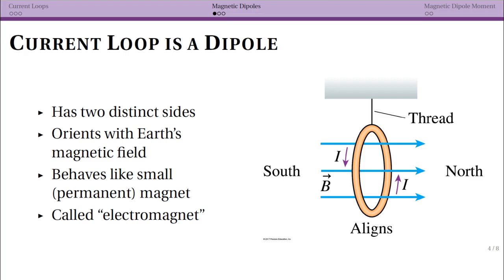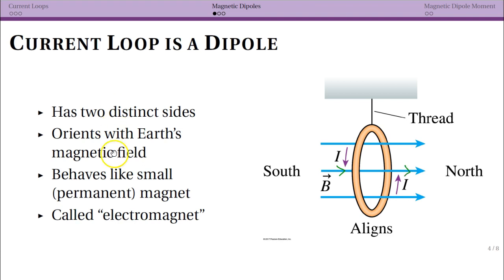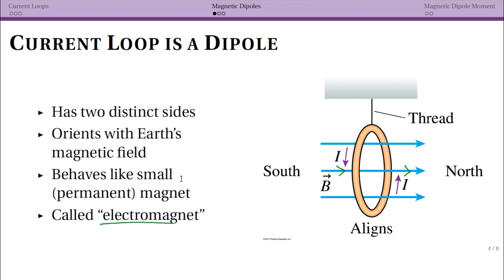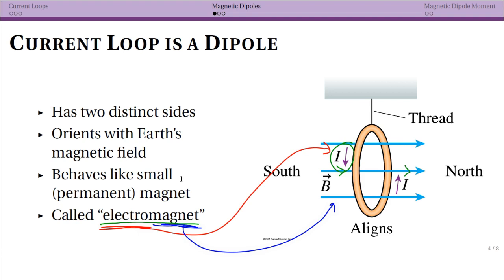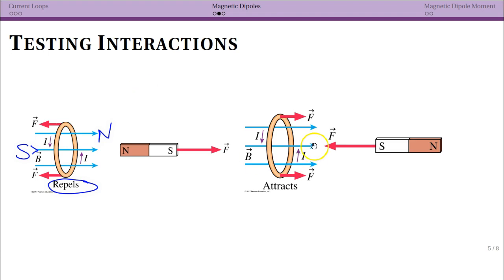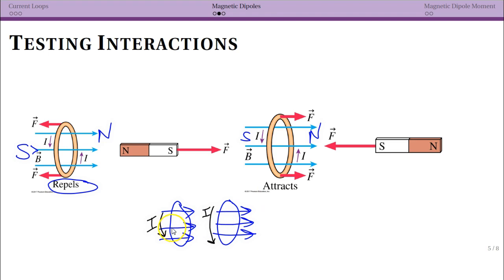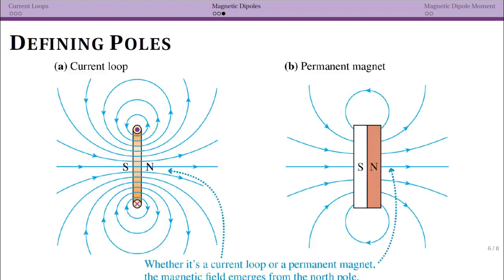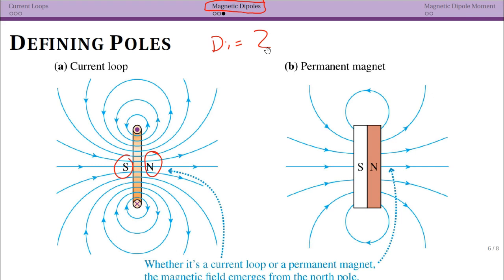Magnetic Dipoles (29.5)